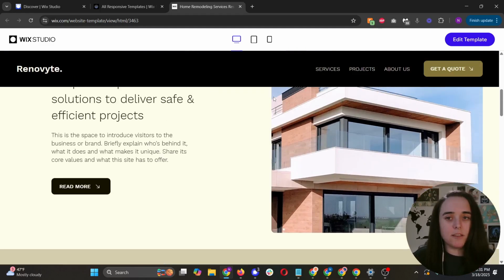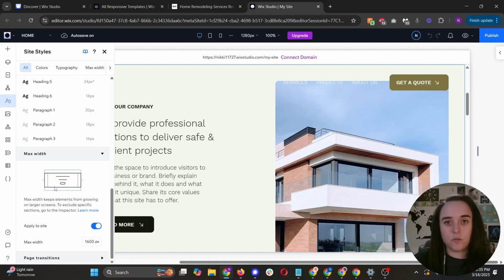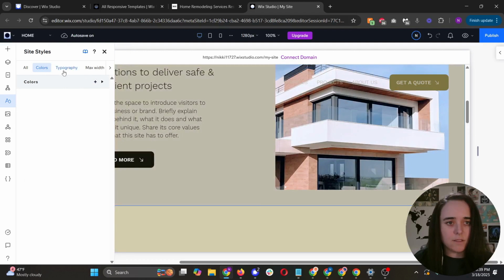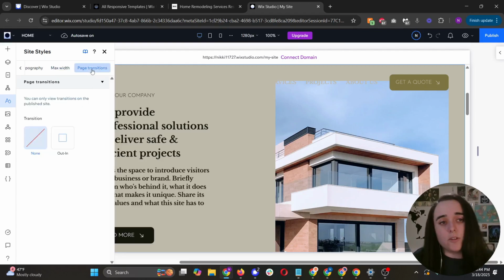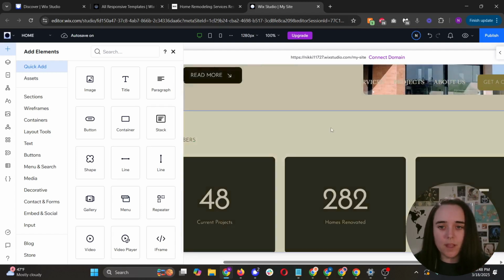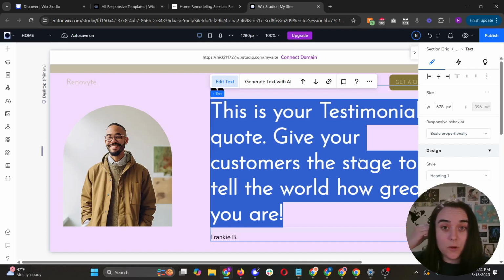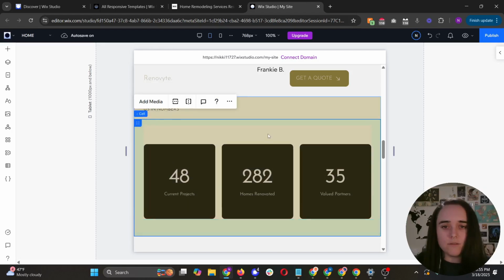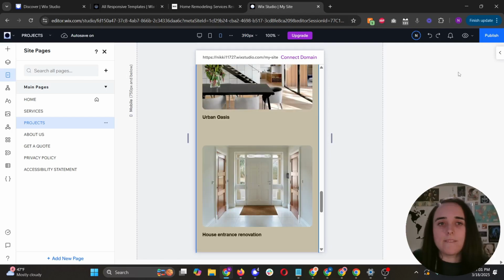Wix Website Tutorial for Beginners (2025) - Set Up & Build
00:00 - Get started
02:06 - Navigating Wix
05:37 - Set up your brand colors
07:10 - Set up your brand fonts
09:46 - Set up more branding & layout
10:24 - Set up the header & footer
11:43 - more Wix navigation
12:15 - How to build and edit with sections
16:09 - Responsive design (tablet, mobile)
19:18 - Editing using the layers tab
19:47 - Adding and editing other pages
20:37 - Conclusion

Hi, I'm Nikki, Your Website Buddy!

I'm a website expert for small businesses, creatives, and e-commerce owners.

I take websites from just alright to STELLAR (meaning 🤑 for you). How?

By crafting a user journey to get you DREAM clients,
writing top-notch website copy with strategy,
fixing design faux pas,
solving technical issues,
creating SEO strategies,
and writing custom code to make your website as incredible as your business & skillset. ✨

Stop scouring the internet for mediocre videos and tutorials and start doing things the RIGHT way.